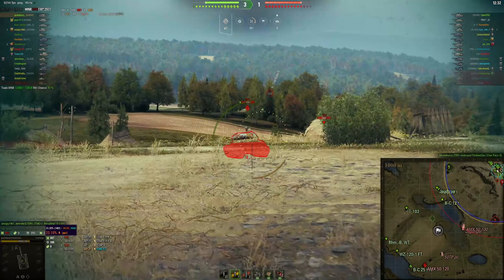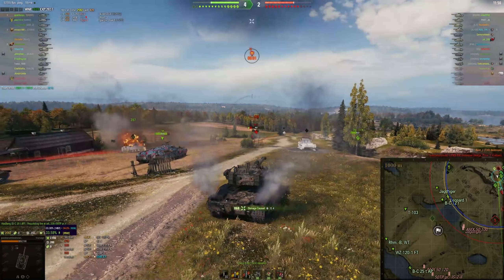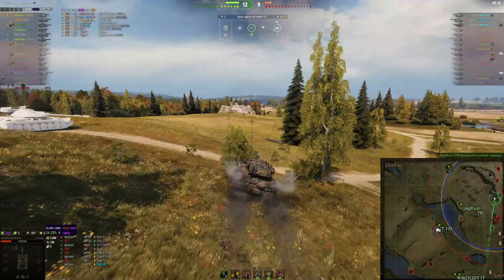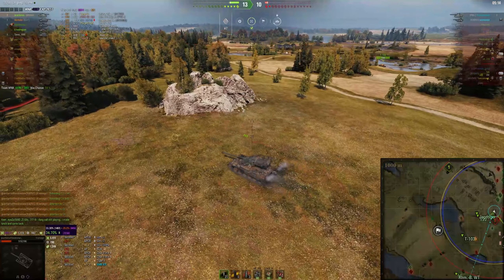World of Tanks - Kranvagn - Pre 1.18 Nerf Gameplay - 8k Combined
On the eve of the impending nerfs to the Kranvagn, I took out the Swedish tier X heavy tank to see if I could get to grips with it for one last time before it it gets hobbled. Pretty glad I took the time...